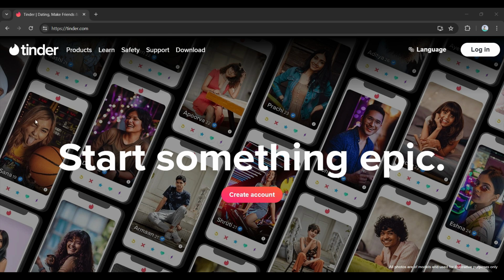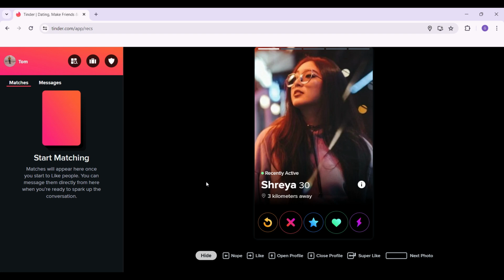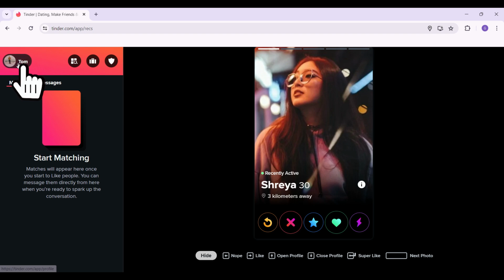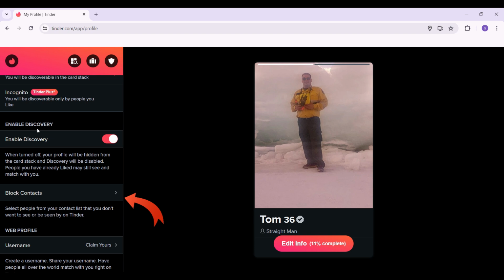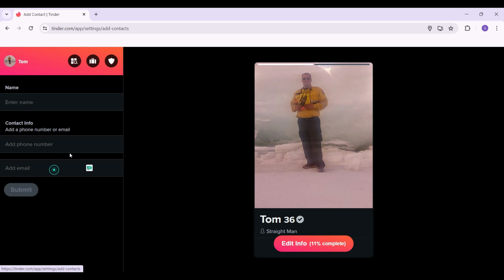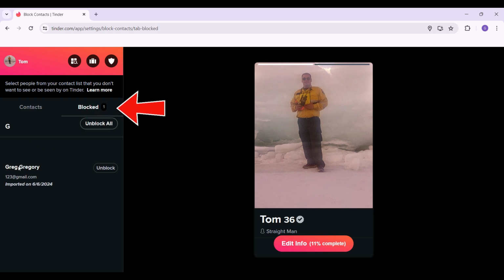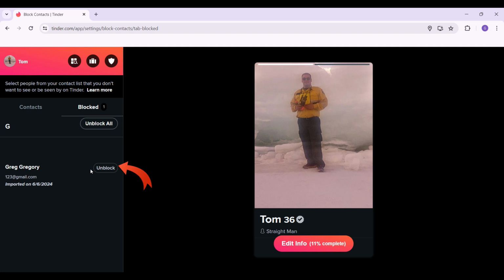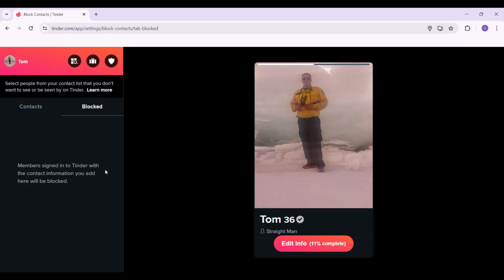How to Unblock Someone in Tinder PC (2024)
In this video, you'll learn how to unblock someone on Tinder using your PC. We’ll show you step-by-step how to access your settings and find the blocked list. Follow along to easily unblock someone and reconnect with them on Tinder.